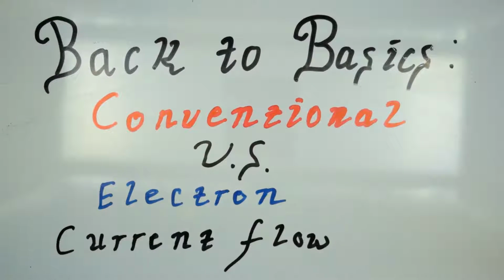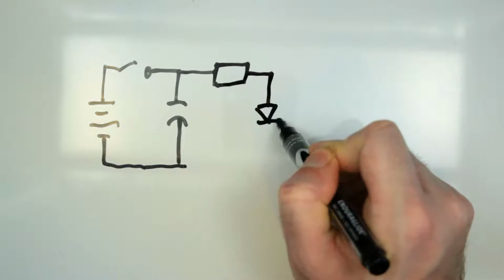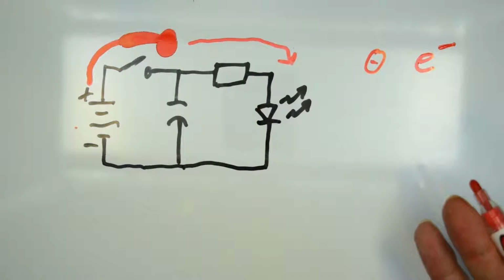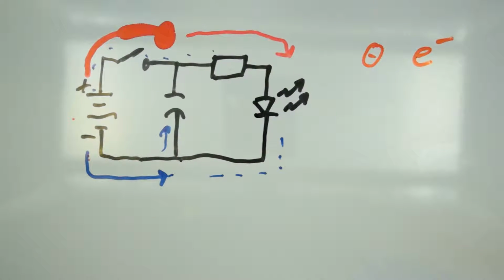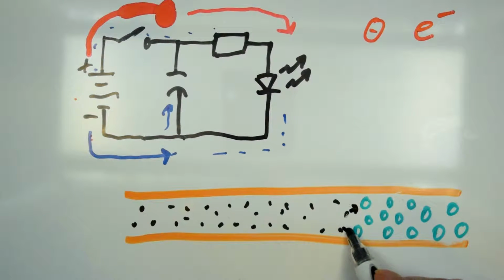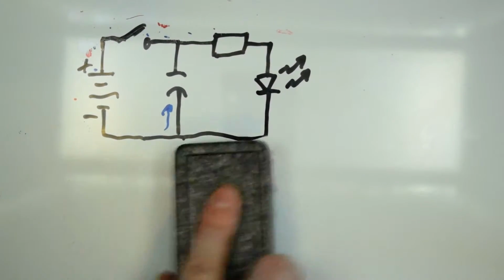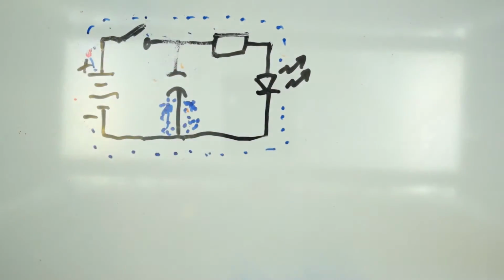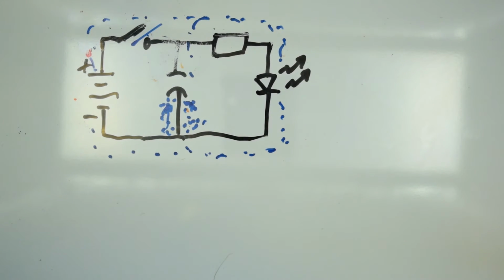Back to Basics: Conventional vs Electron Current Flow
I keep referring to conventional and electron current flow in my videos, and I also keep promising I'd do a video explaining it, so here it finally is.